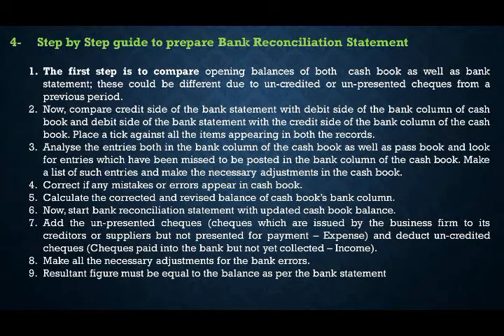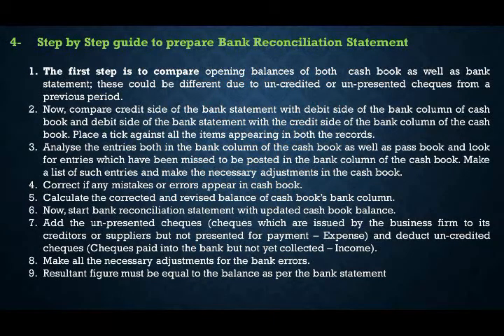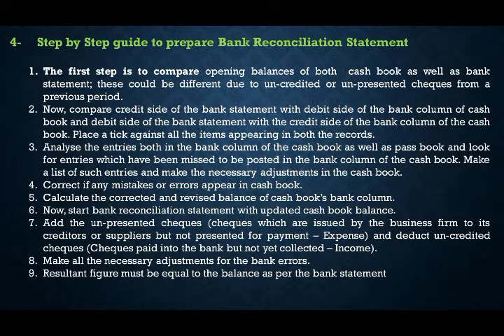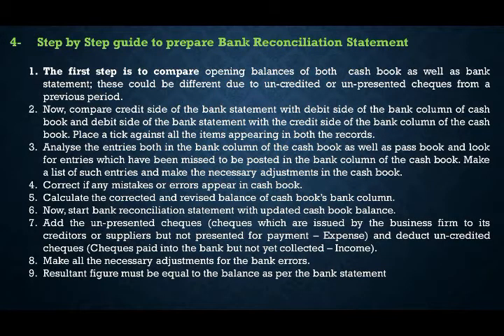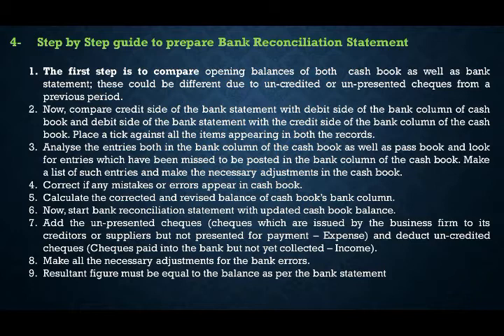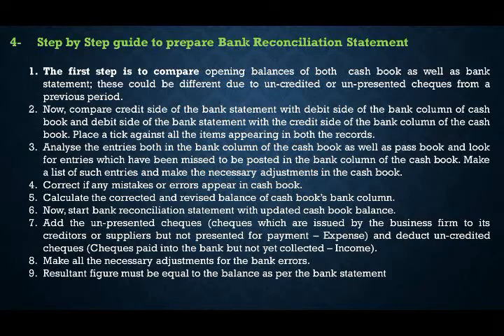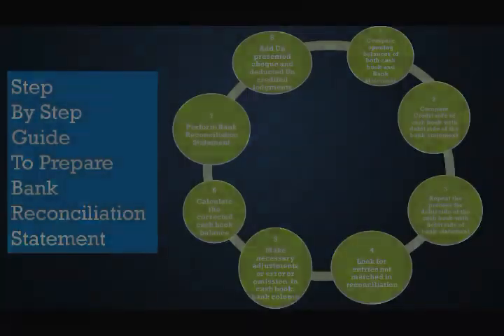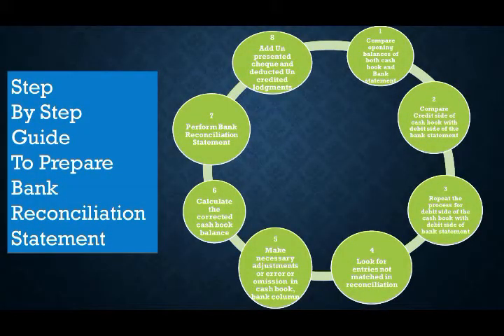Bank Reconciliation Statement I Part 2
Hey viewers
This is part 2 of the Bank Reconciliation Statement that guides you onto the Step by Step flow on how to perform BRS and the time frame for performing BRS.

Hope you enjoy the video. If yes, give a thumbs up in comments section.